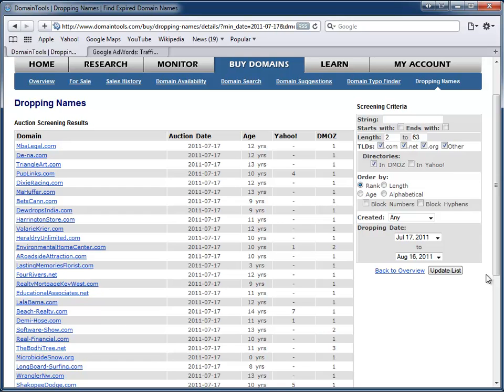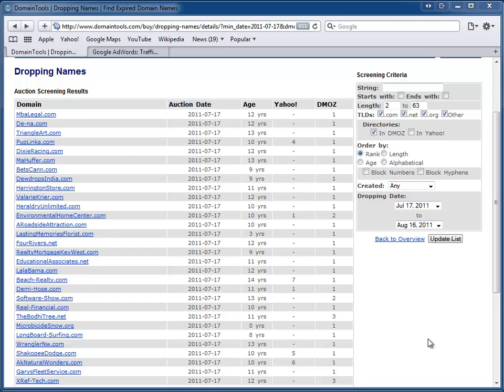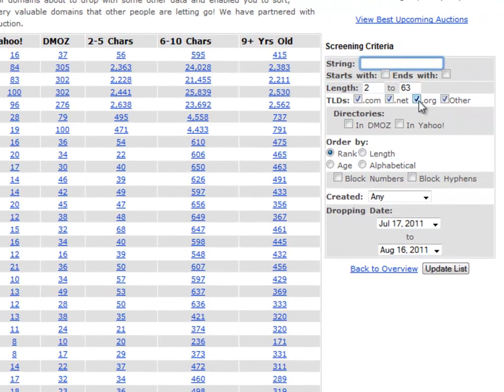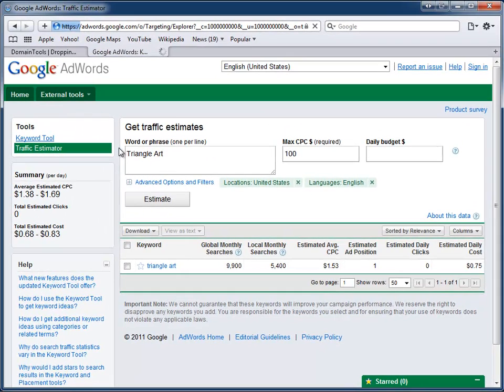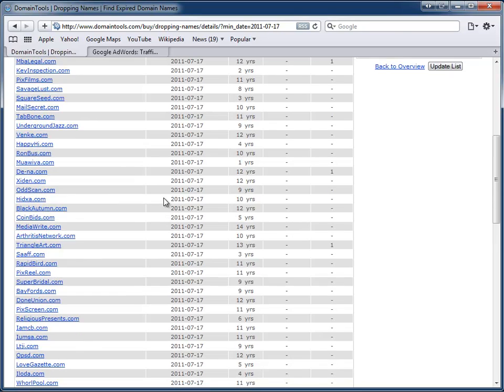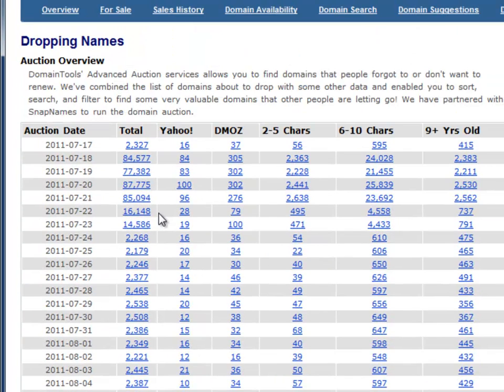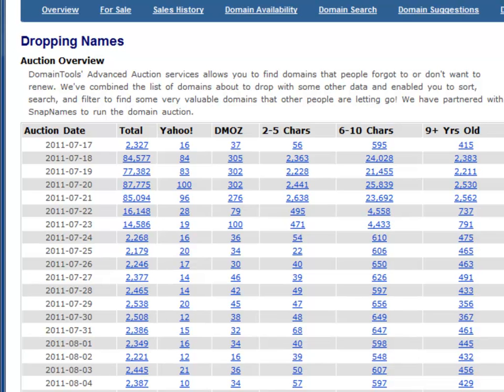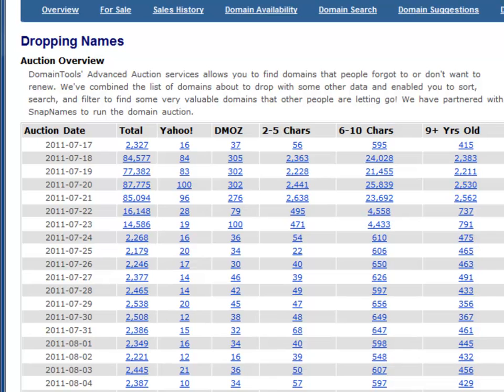How to Find Good Dropped Domains - Aged Domains vs Aged Domains by Shopping Cart Elite